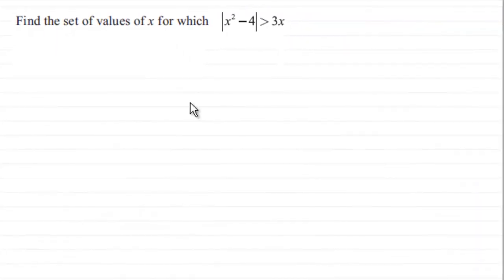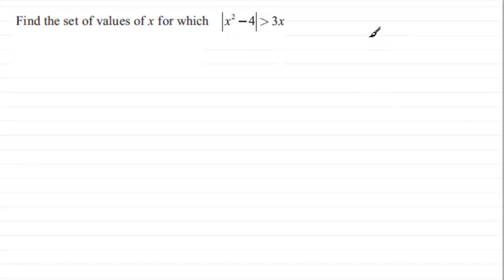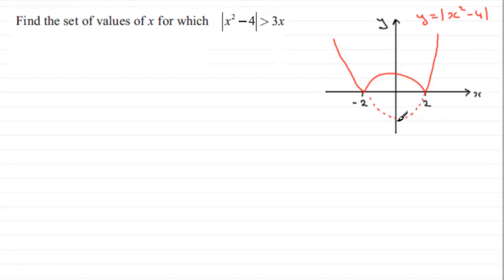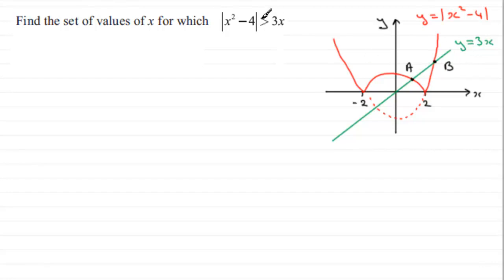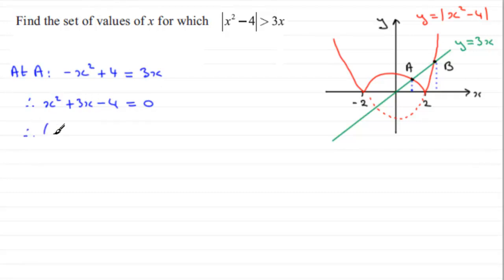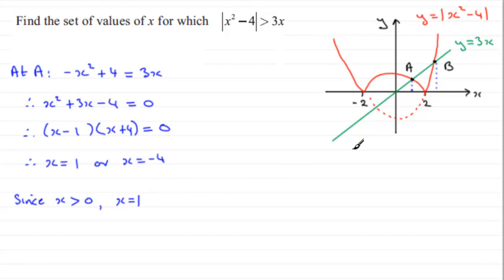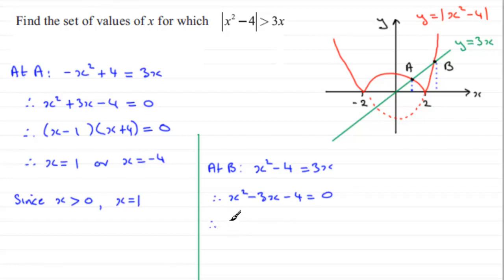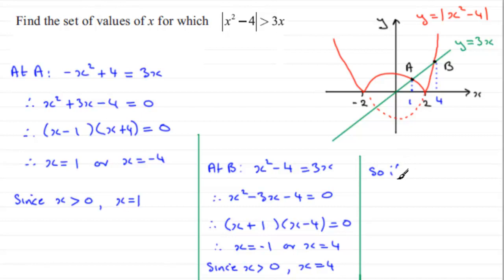Solving a Modulus Inequality : FP2 Edexcel June 2012 Q1 : ExamSolutions Maths Revision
to see other questions in this paper, index, playlists and more maths videos on modulus inequalities and other maths topics.